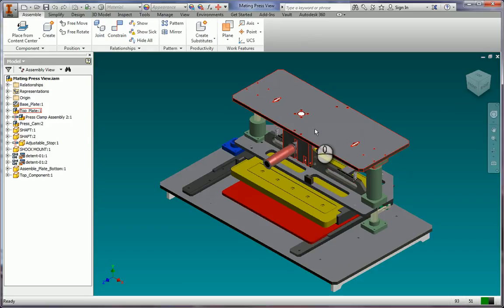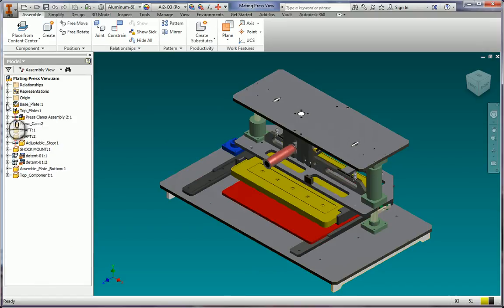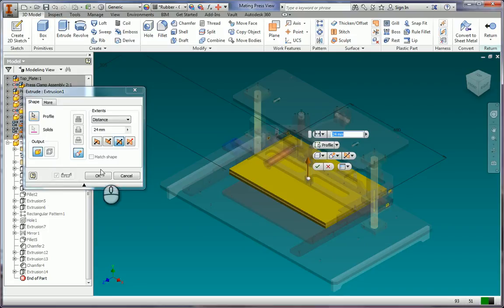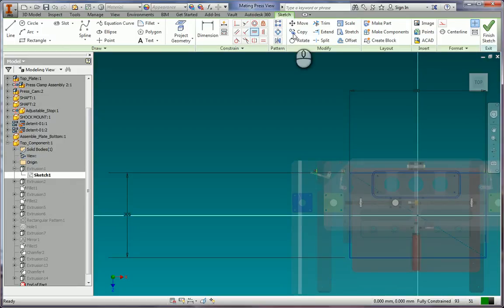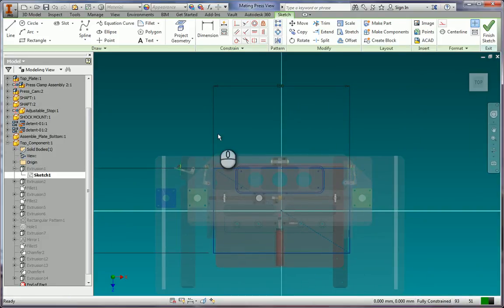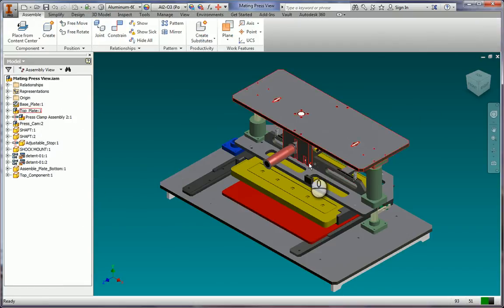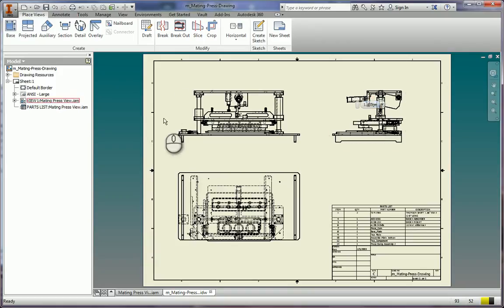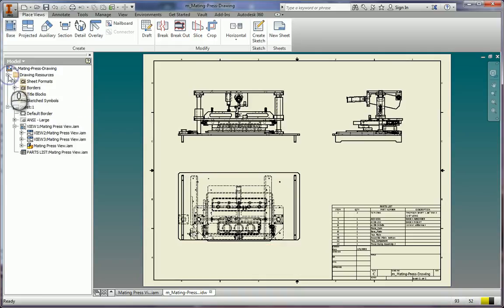Inventor Chap 1 Ex 1